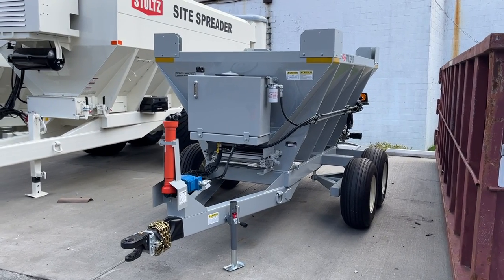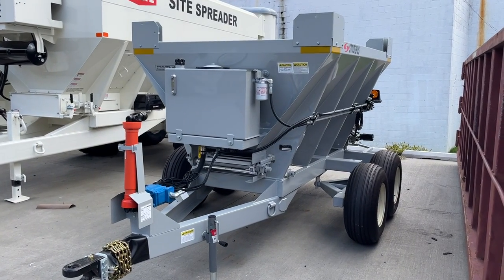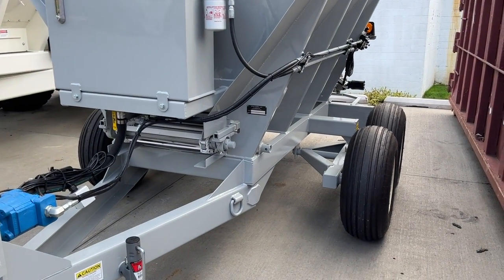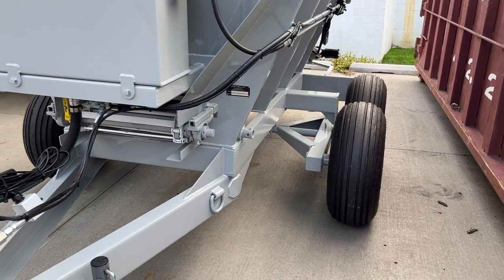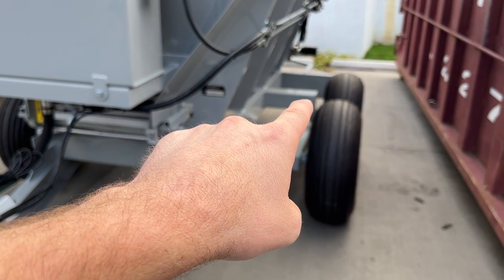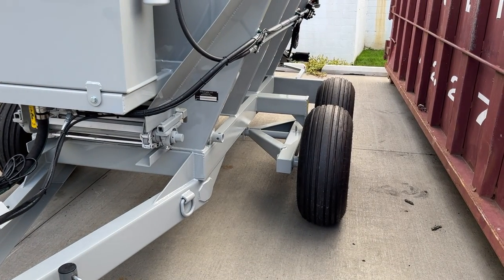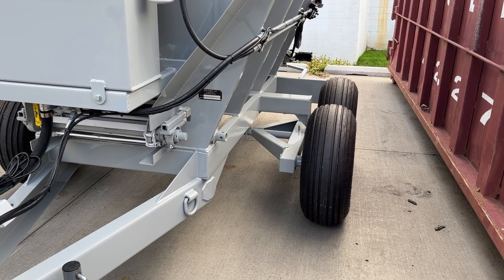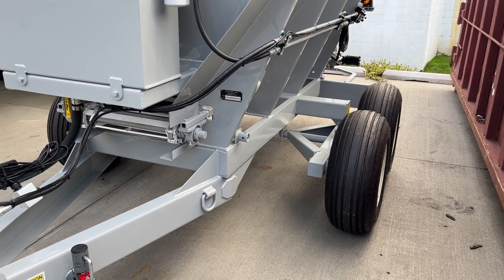Stoltzfus Lime Spreader Custom Wheel Track Option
A common request we get is for custom wheel tracks.  This short video shows a Stoltzfus WLS-50 lime spreader with a custom 84" wheel track.